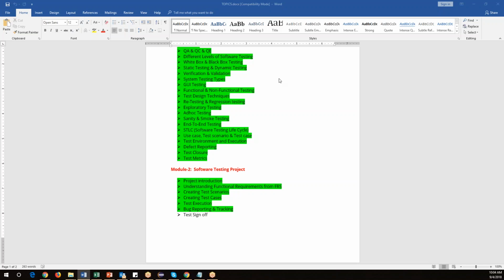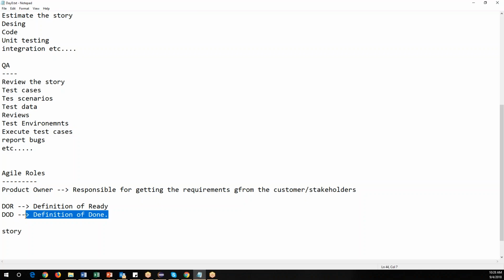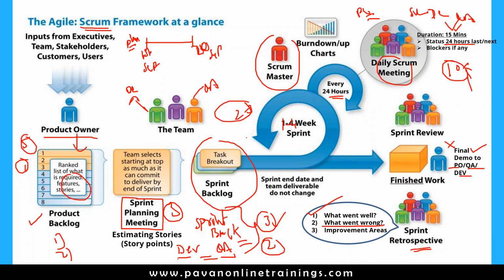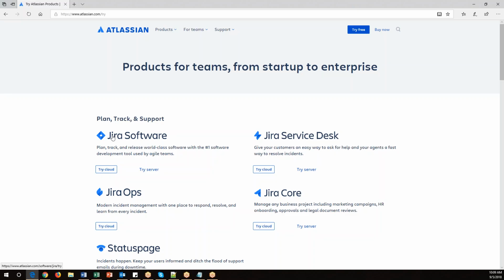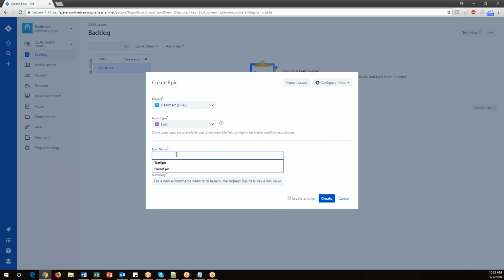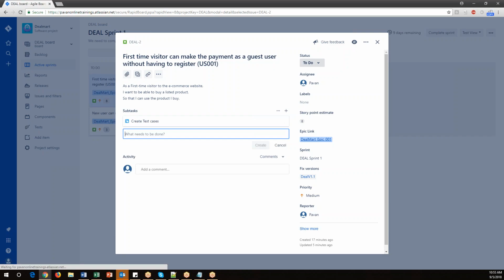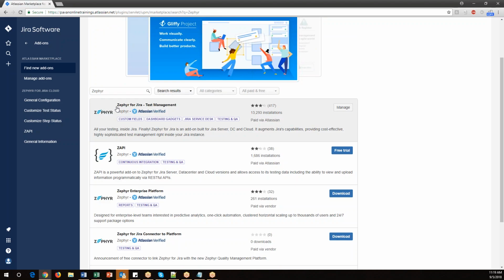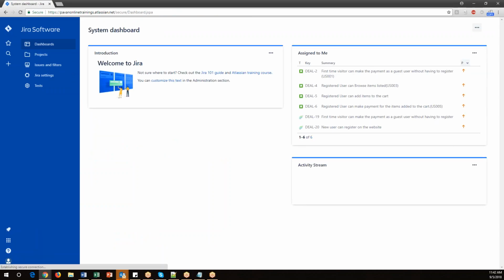JIRA : A Complete Tutorial for Beginners || JIRA Agile Test Management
TOPICS COVERED:
Topics Covered:
Agile and Scrum Process
• What is Scrum and Scrum Team
• What is Sprint
• What is User Story
• How to give story points / How to estimate user story
• What is Definition of Done and Definition of Ready
• Different Sprint Activities:
• Sprint Planning / Backlog Refinement / Sprint Review / Sprint Retrospective

Jira Tool
• How to install and configure JIRA tool
• How to create an EPIC/User Stories in JIRA
• Creating sprints in Jira
• Sprint life cycle in JIRA
• Backlogs in JIRA
• Creating bugs in Jira
• How to write test cases in JIRA with Zephyr plugin
• Creating Test Cycles and Execute Test cases in Jira

02:30 What is Agile process?
35:19 Fibonacci sequence
1:01:40 JIRA Tool
1:17:18 How to create a Project?
1:23:04 Add Users in Jira
1:28:28 Actual Agile process will start
1:44:00 Who creates what in Jira.
1:48:28 Creating Sprint in Jira (done by SCRUM Master)
1:56:02 Team add Tasks
2:05:44 How to create the BUG?
2:16:55 Test management. QA role.
2:06:20 Priority only, no Severity.
2:21:33 How to create Test Cases?
2:31:30 Create Test Cycles.